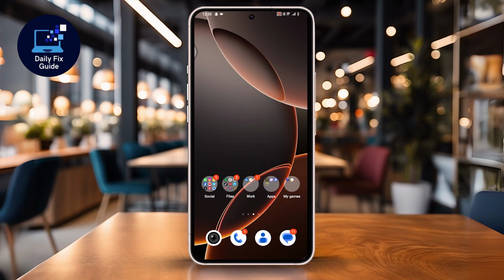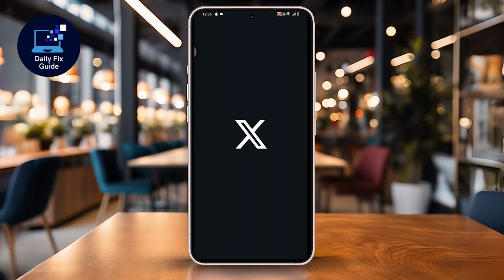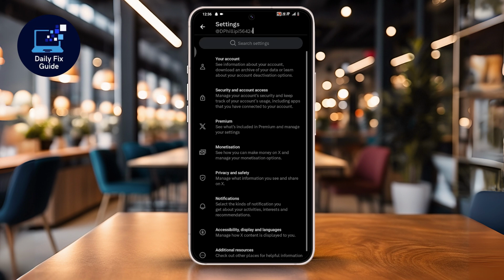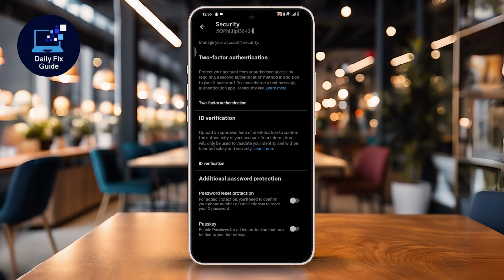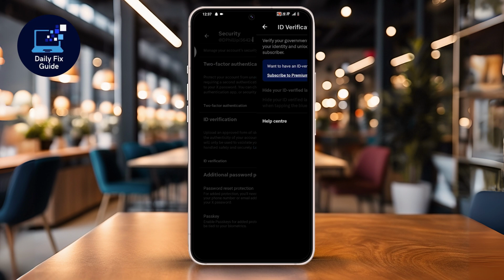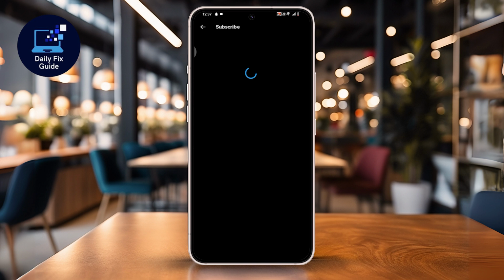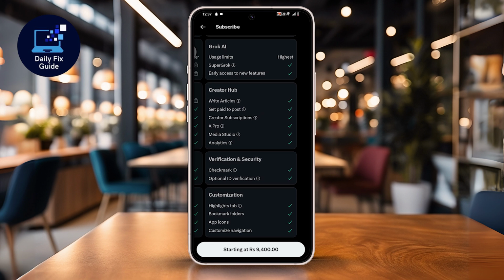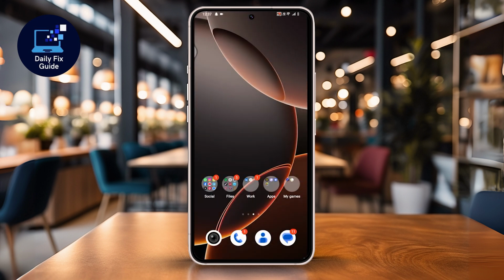Twitter Age Verification Tutorial | How to Verify X Account and Age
Learn how to verify your age on Twitter (X) with this step-by-step tutorial. We’ll show you how to submit your details, confirm your identity, and complete the age verification process to unlock all features. Perfect for users who need to verify their X account for full access.